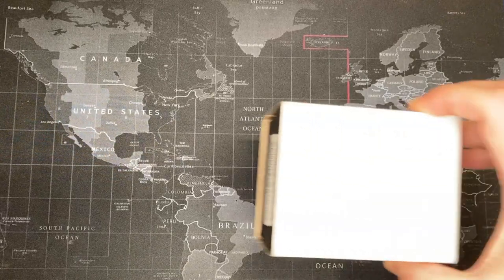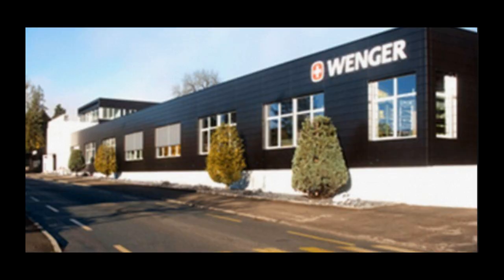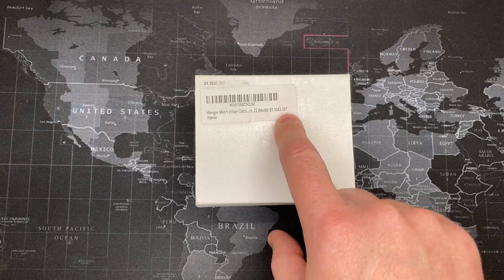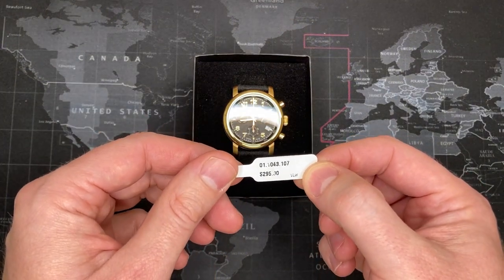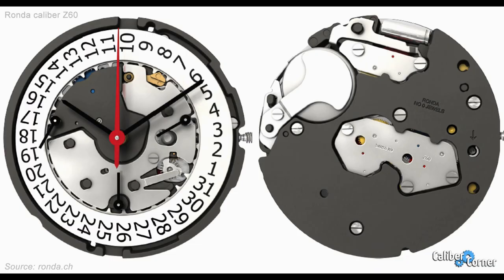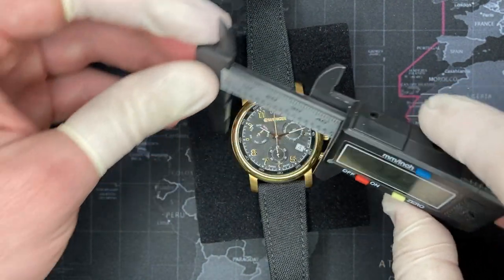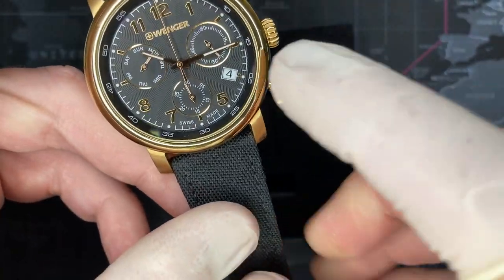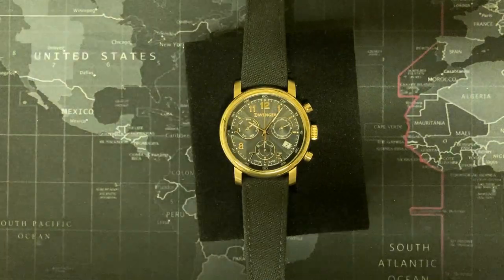Wenger Urban Classic Chronograph Watch - Review / Ronda Z60)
Chronograph on Amazon
Non-Chrono on Amazon